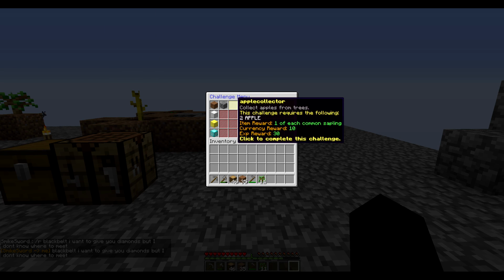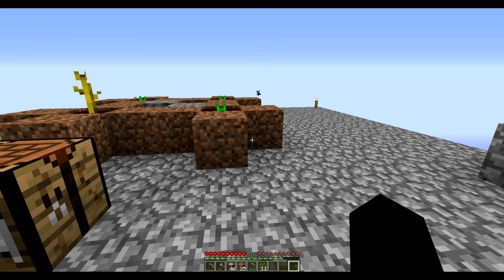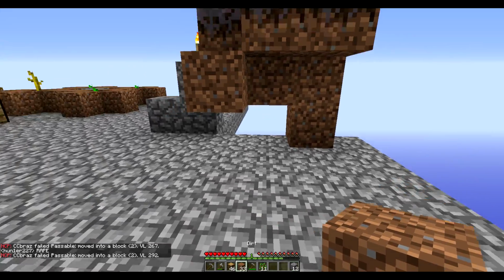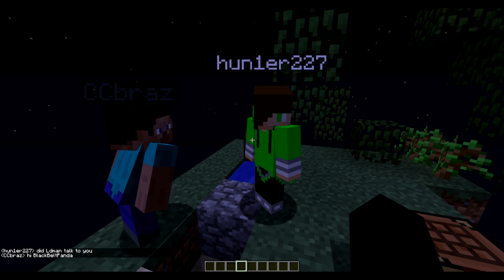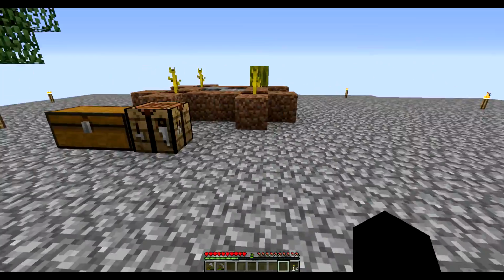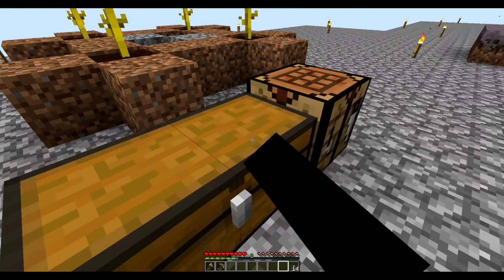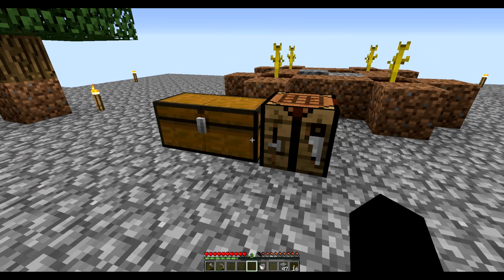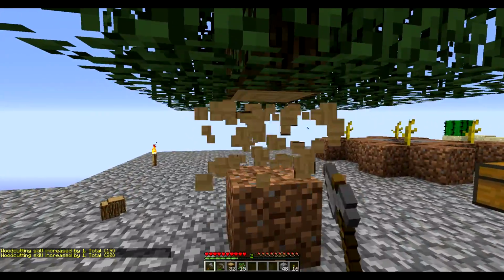PandaCraft Skyblock - Expanded! - Episode 3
Episode 3 of the Skyblock series on the PandaCraft server! The island's a big bigger now and we're making some progress. Let me know if you have any suggestions or ideas for the server! =D

Feel free to hop on the server and check out my island at any time! Just use the command "/is warp BlackBeltPanda" and you'll automatically be warped to the island! =

PandaCraft Skyblock has challenges you can complete to earn items and make a name for yourself. There's also a shop that can be accessed using the command, "/shop", where you can buy and sell items. Many features have been added that I will try to cover/explain whenever I can during the episodes.

☯PandaCraft Server IP: Play.PandaCraft.Org 🐼